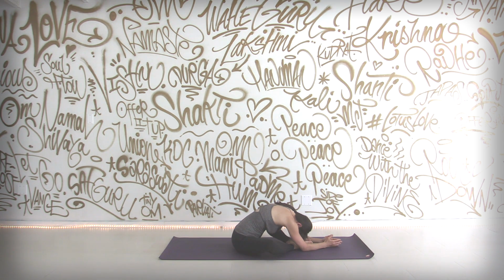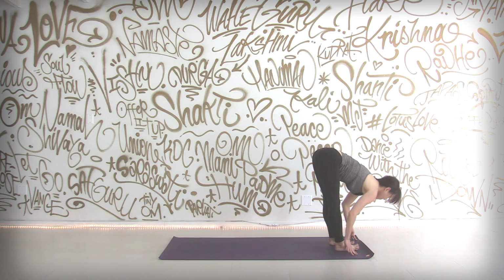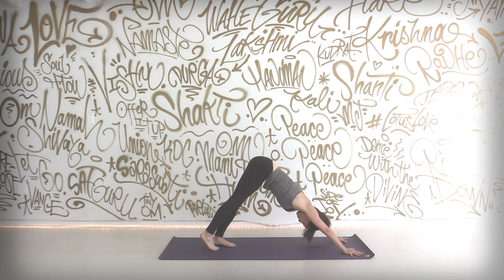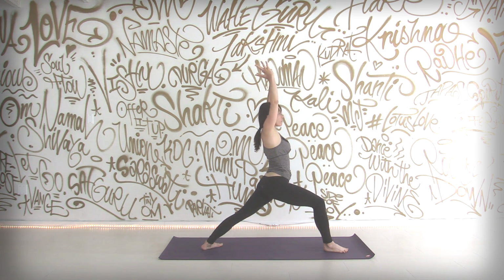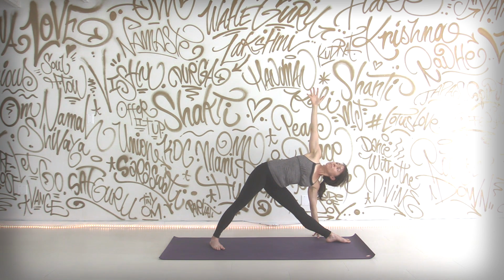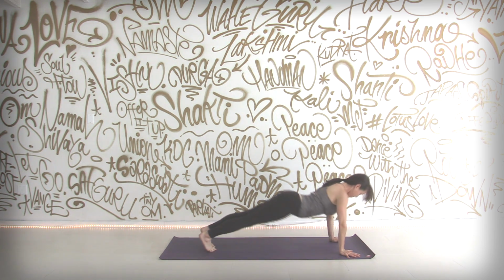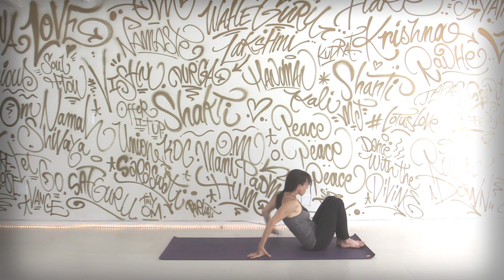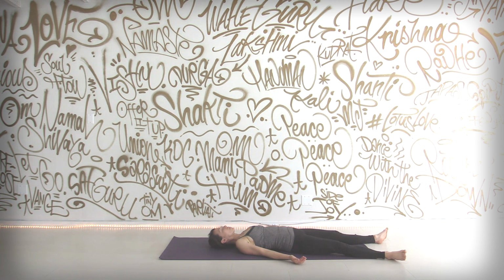Power Yoga Workout ~ Summertime Cardio Flow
35 minutes of sweaty yoga flow to open, strengthen and tone your body for summer!

Special thanks to Light on Lotus for providing the beautiful studio space!

About Michelle Goldstein:
Michelle has maintained a daily yoga practice for 18 years. A protégée of renowned Yoga teacher, Bryan Kest of Santa Monica Power Yoga, Michelle has been teaching yoga flow and meditation for 13 years.

Michelle leads workshops, immersions & retreats worldwide as well as teaching at Santa Monica Power Yoga & Equinox Fitness Clubs.

Known for her creative vinyasas (sequences of yoga asana) and pranayama, Michelle Goldsteins teaching integrates influences from various forms of movement and meditation set to powerfully inspiring backdrops of music.

Approaching instruction with a deep spiritual reverence for the sacredness of yoga coupled with a joyous playful sense of humor, Michelles classes offer a safe, nurturing and challenging environment for students to come and explore their mental and physical boundaries.